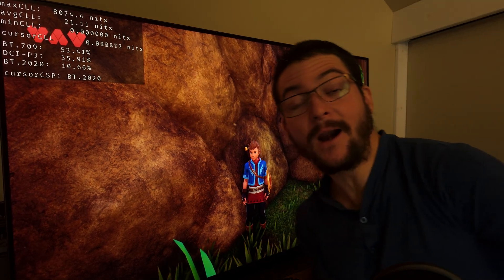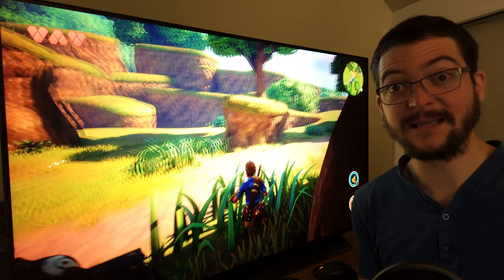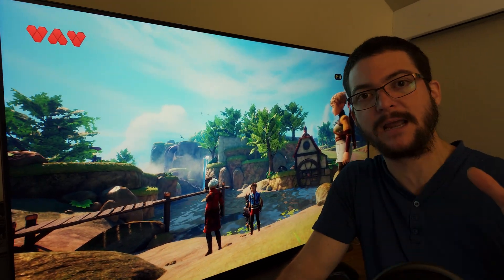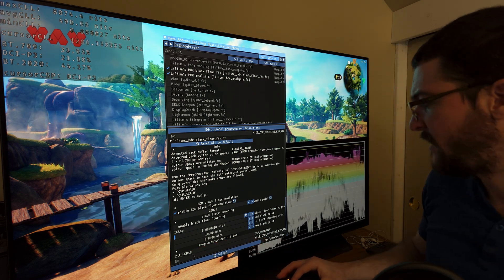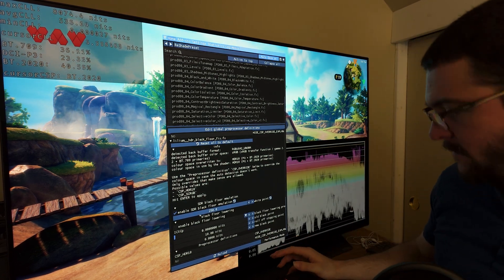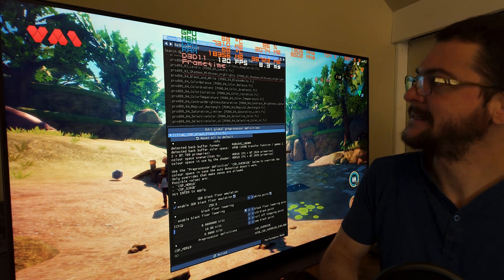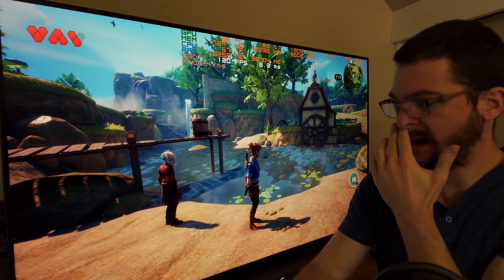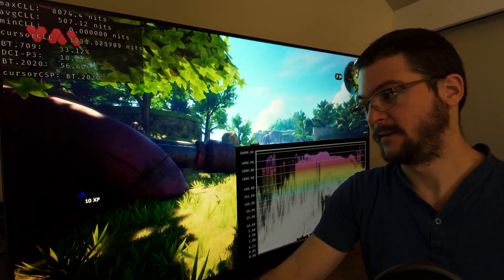HDR gaming on the PC keeps getting better. New Reshade and Lilium Shaders update. SDR HDR trick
SDR HDR Slider on Win11 86%(not 97 like I said, I didn't remember it correctly). This is to Get Maxcll 401 to use Mastering Peak Maxcll 400 tone mapping OFF on LG OLEDs.

The Name of the Game is Oceanhorn 2: Knights of the Lost Realm

Check video guide explaining how to get Reshade and the Lilium shaders working on PC

 Download the Professional Grade HDR monitoring tool and more. Including the new Lilium's HDR black flor fix here

were I'm going to be uploading all my final HDR settings for the PC. All you have to do is to copy the ReShadePreset into the Game Executable folder where Reshade was installed and override the existing file or alternatively load it during the Reshade installation.